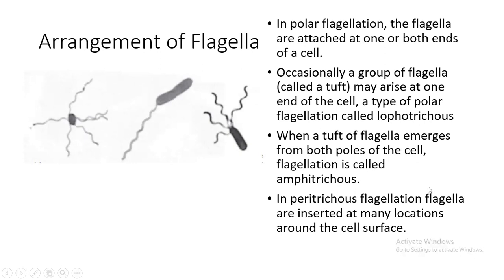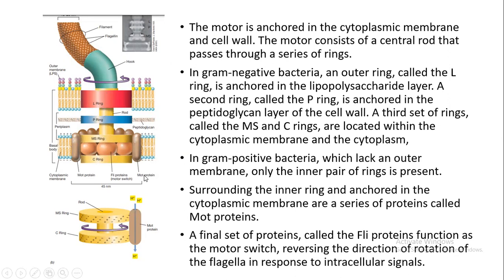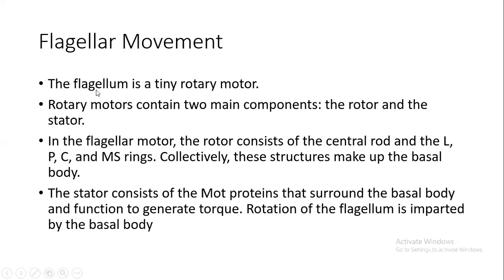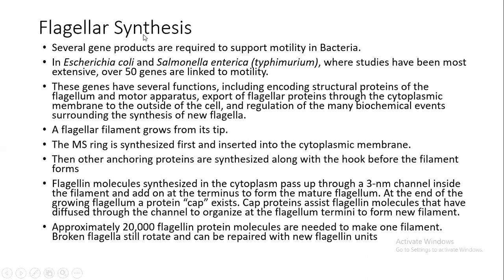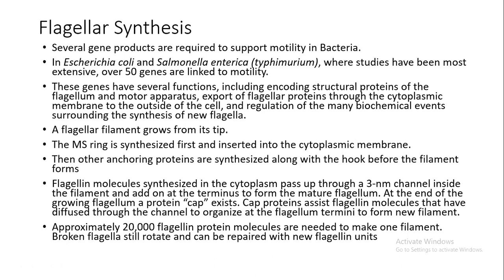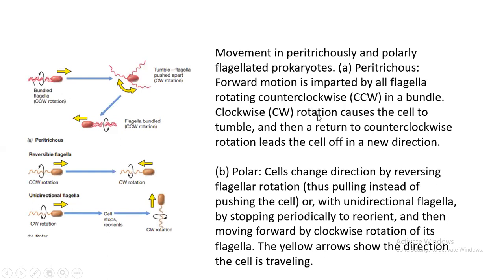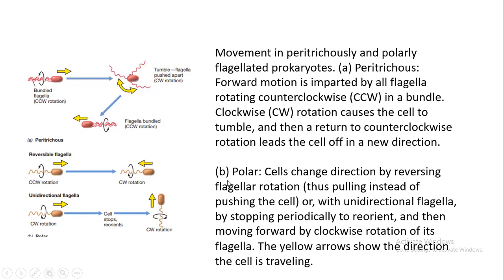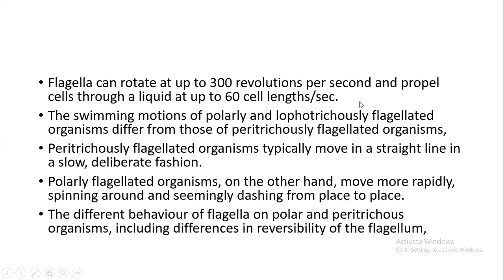Video Title: Unveiling the Wonders of Bacterial Flagella: Microscopic Marvels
Video Description:
Dive into the fascinating world of bacterial flagella in this enlightening video! 🦠🔬 Explore the intricate structures that allow bacteria to navigate through their environment with remarkable precision. Discover the science behind these tiny propellers and how they play a crucial role in bacterial motility and survival.

🔍 Key Topics Covered:

Introduction to Bacterial Flagella
Structure and Composition
Mechanism of Flagellar Movement
Role in Bacterial Motility
Significance in Survival and Pathogenesis
Join us on a captivating journey as we unravel the secrets of bacterial flagella and their impact on microbiology and beyond. Whether you're a science enthusiast, student, or simply curious about the hidden wonders of the microbial world, this video is sure to spark your interest.